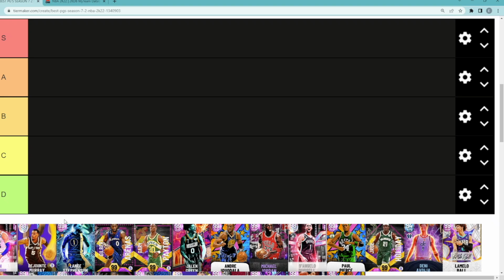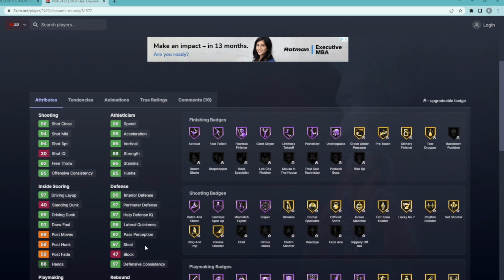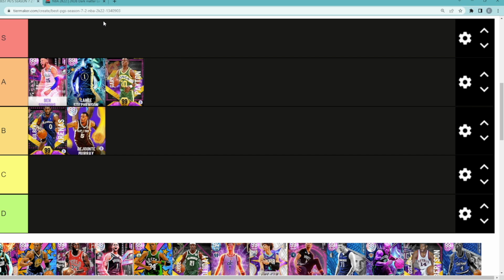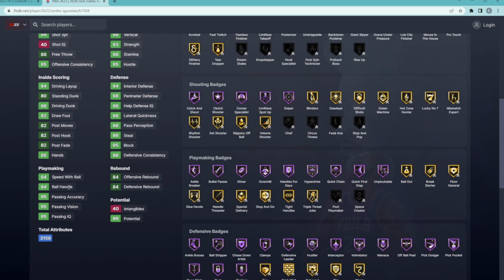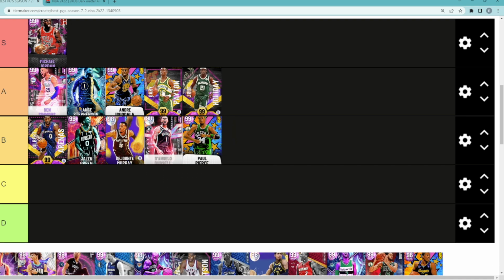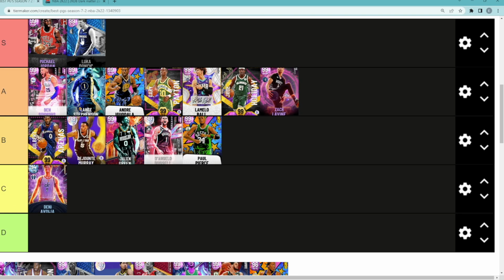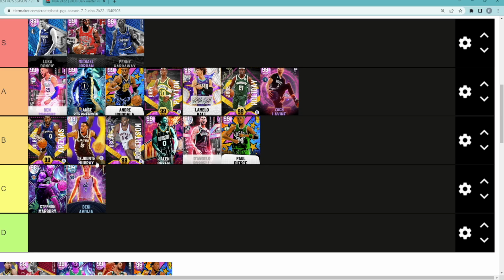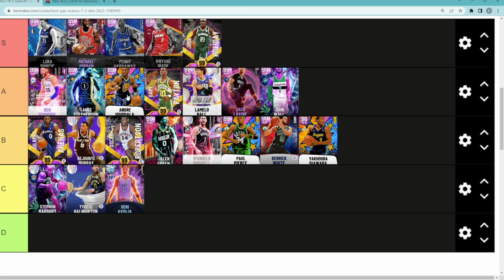Best POINT GUARDS In NBA 2k22 MyTeam! (Tier List)